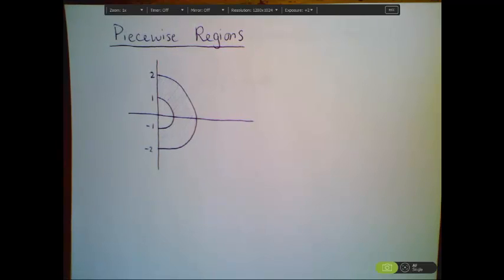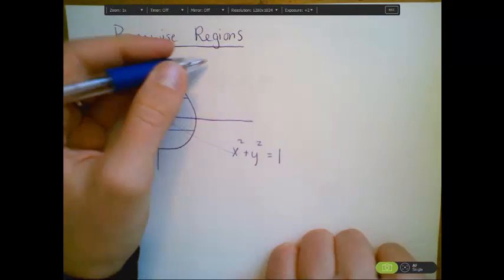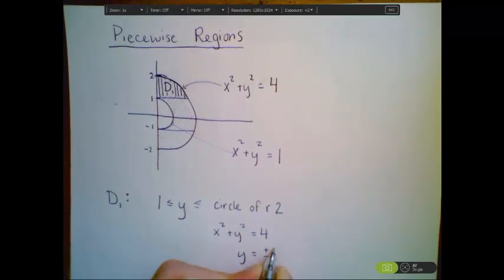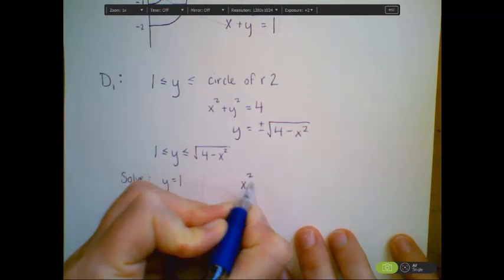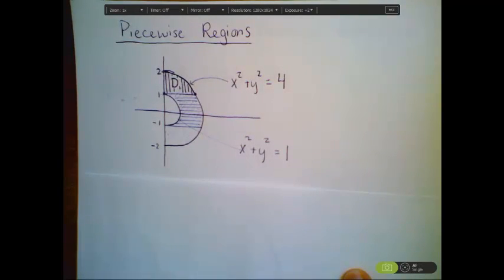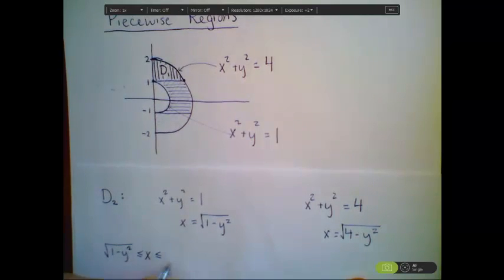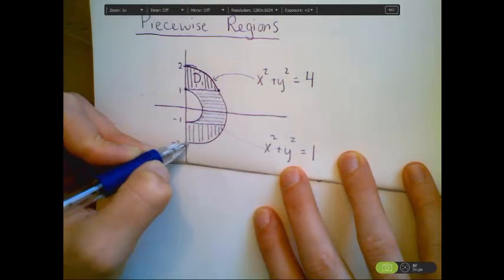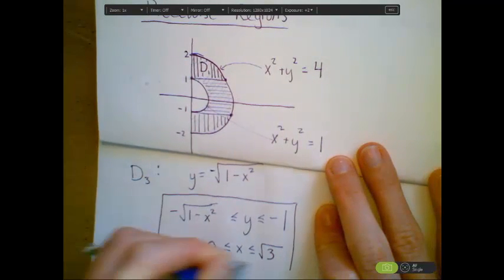15 2 Part 2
Example of a piecewise region, described as a combination of type 1 and type 2 regions.